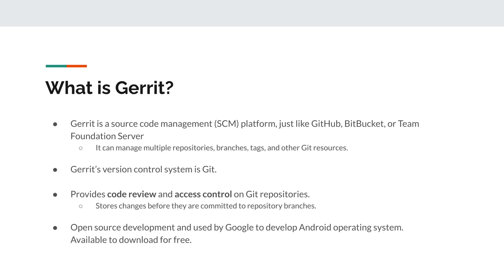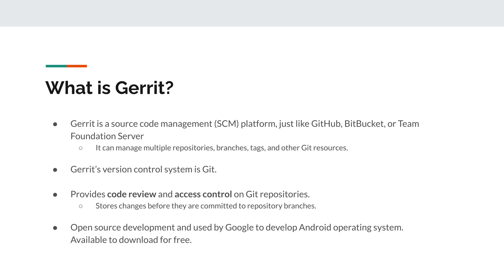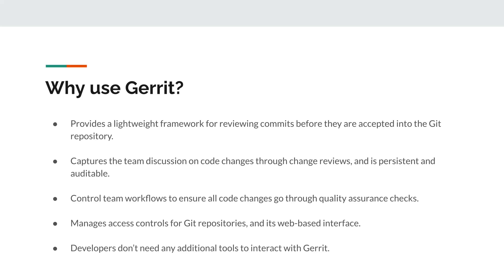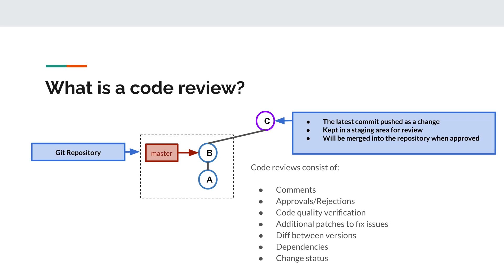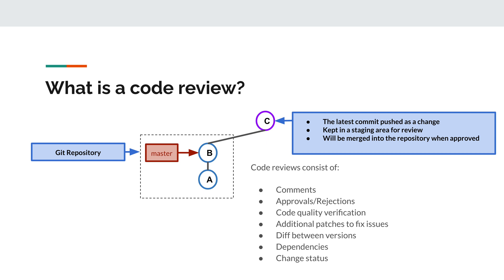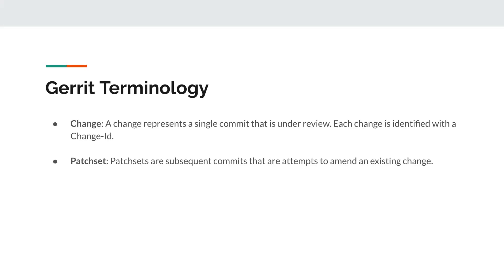Introduction to Gerrit Code Review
Covering:
- What is Gerrit?
- Why use Gerrit?
- What is a code review?
- Some basic Gerrit terminology